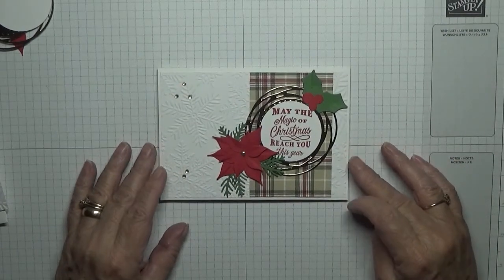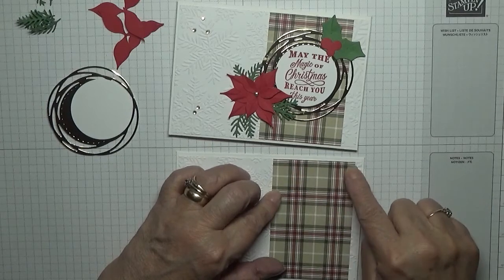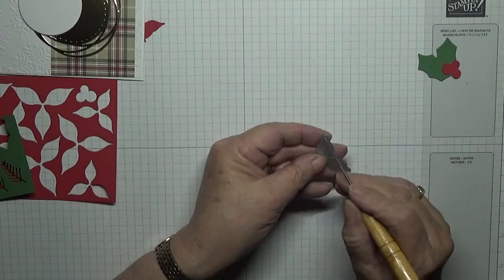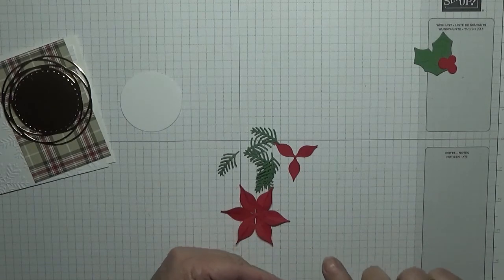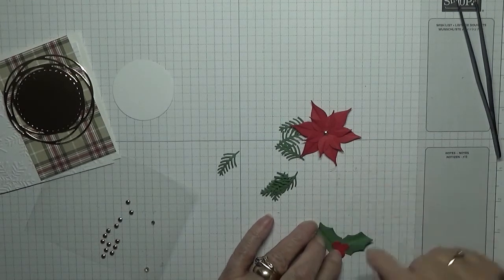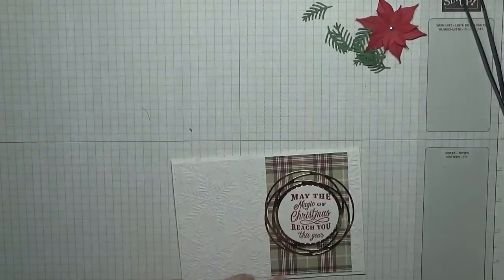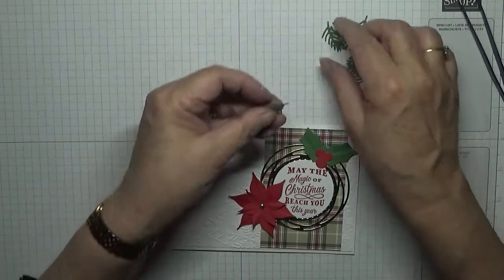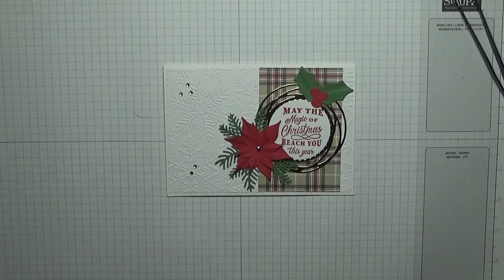398 Stampin Up Holly Jolly Christmas ( Sentiment Only )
This card was put together using Dies from Painted Poppies  and Sweetest Time and the sentiment came from a retired stamp set Holly Jolly Christmas from Stampin Up